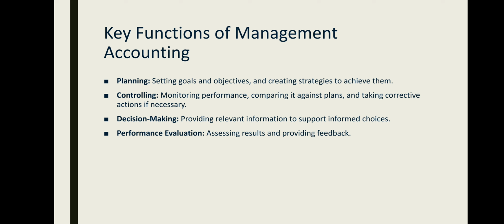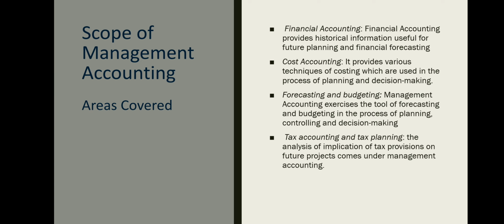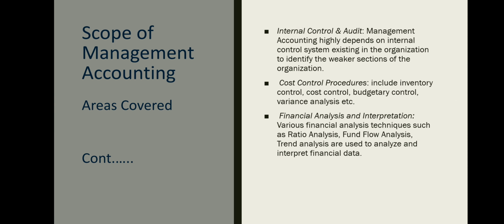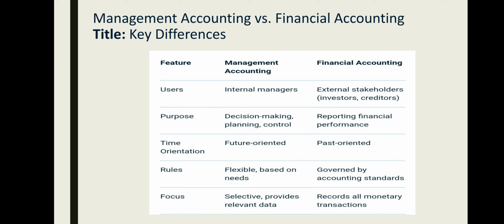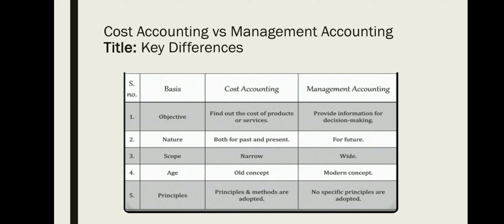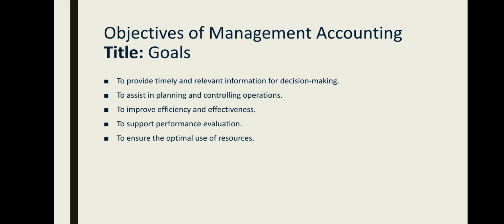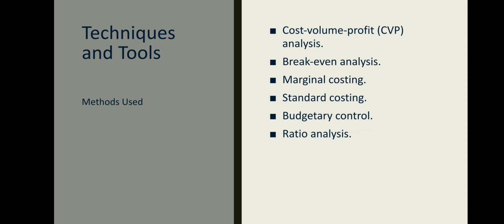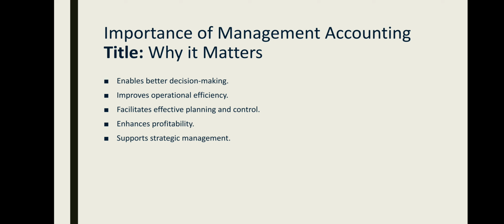Management Accounting (Overview)